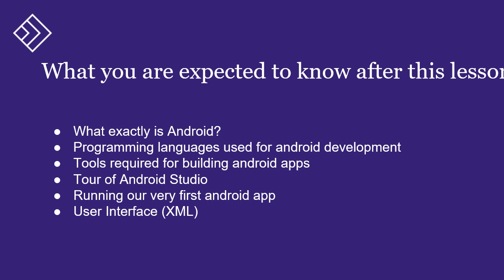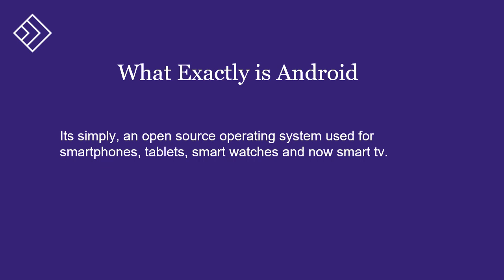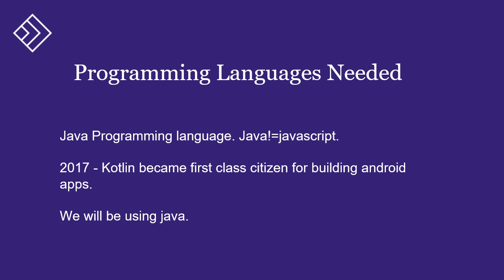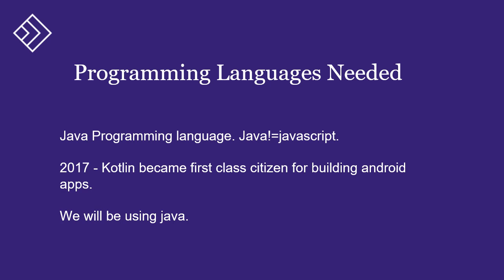Intro to Android - Part 2